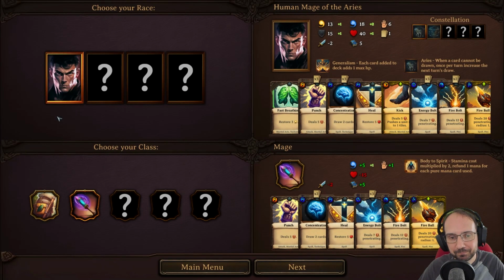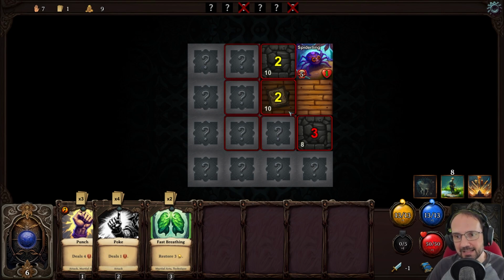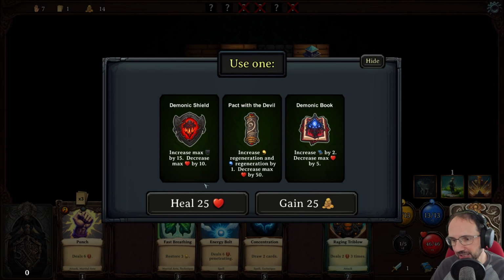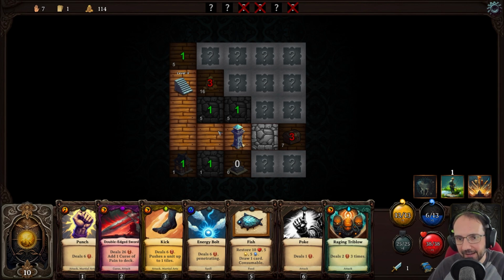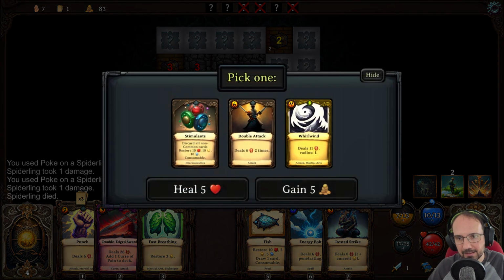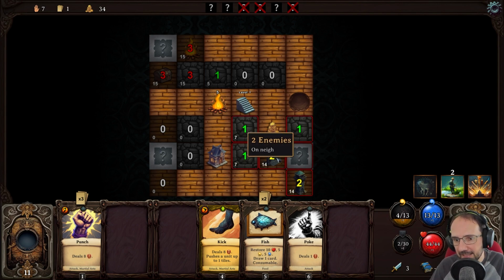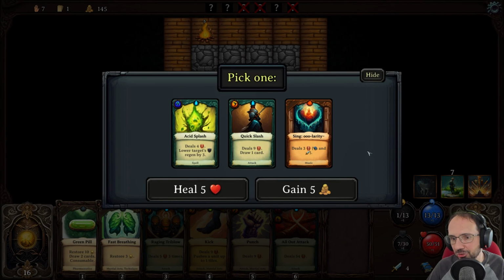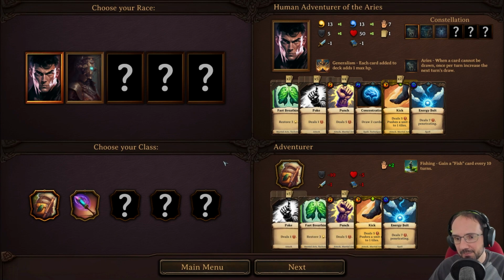Roguelike Deckbuilder Meets Minesweeper! | Innkeeper's Basement | Episode 1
We take our first look at Innkeeper's Basement, a challenging roguelike card game mixed with Minesweeper, that offers over 5000 different character build combinations. Create your character, explore the dungeon, build you deck, drink alcohol to forget bad decisions and vanquish monsters!

If you enjoyed this video, please consider leaving a like! It really helps me out!